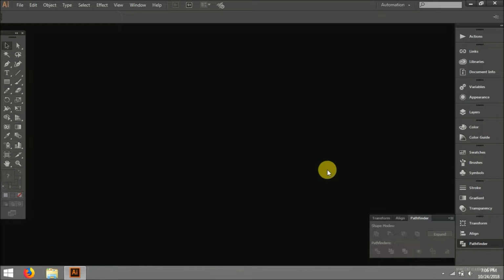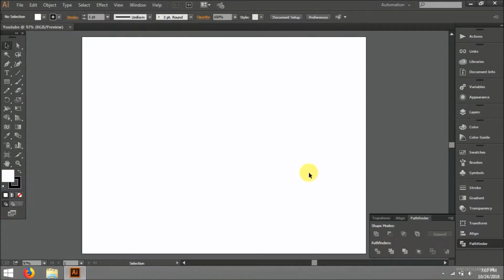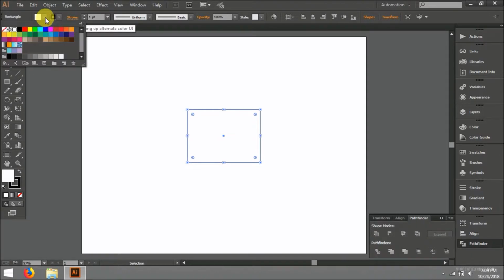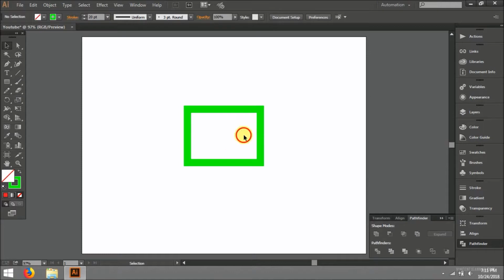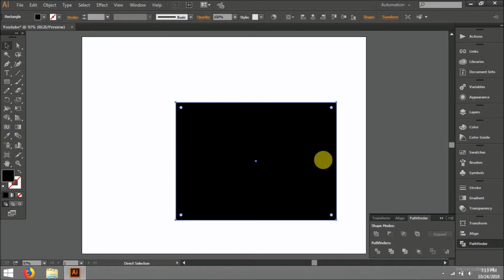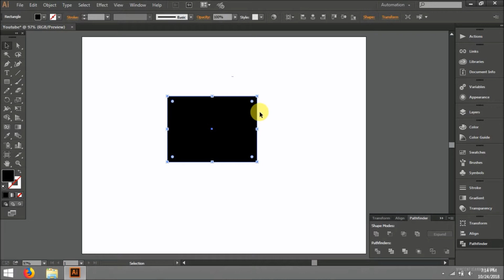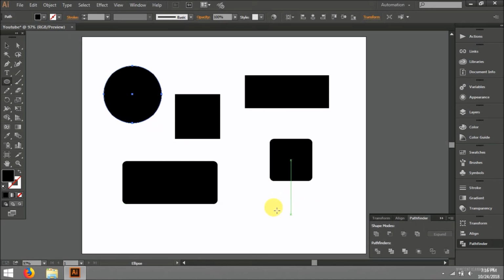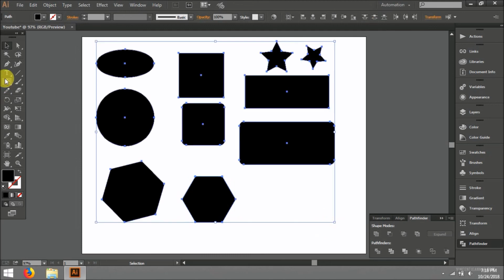Adobe Illustrator Tutorial Series - 2 - Selection Tool | Shape Tool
These Adobe Illustrator tutorials have been uploaded by Sam Paracha. Hope you like the enjoyable learning. This is a channel for skill learning tutorials and hope you like Adobe Illustrator tutorials, The Software used in these AI tutorials is Adobe Illustrator CC We hope each AI tutorial give you useful knowledge.